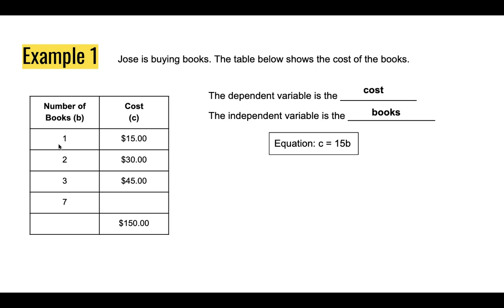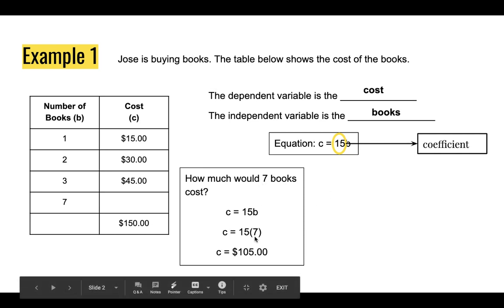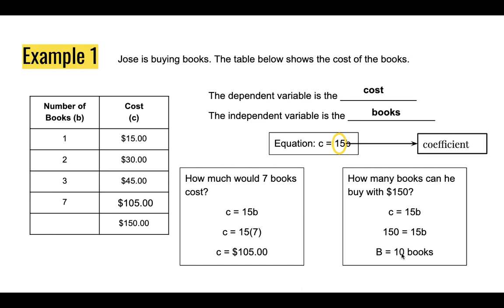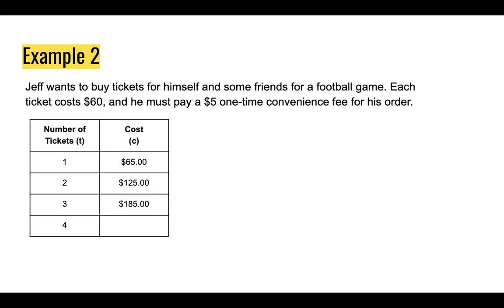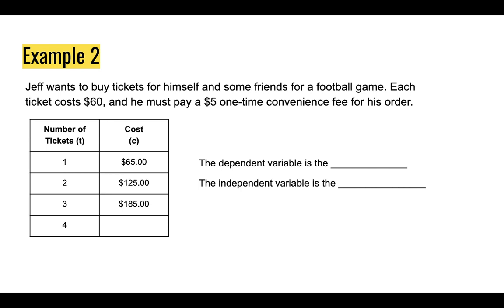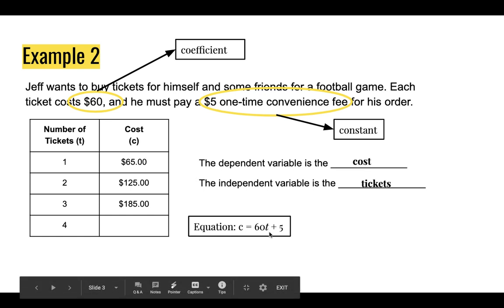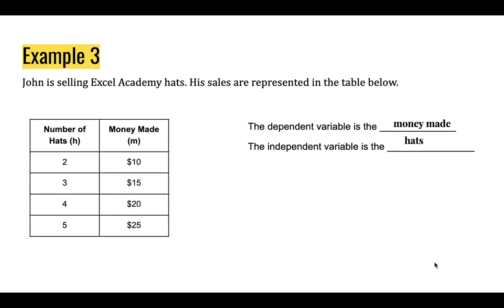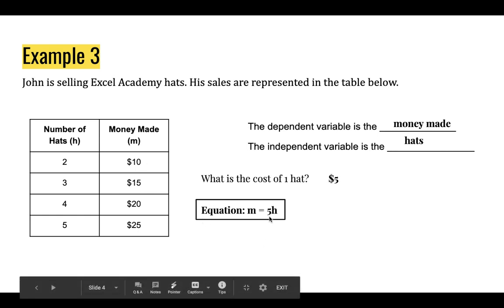IV/DV Variables and Equations (Day 2)